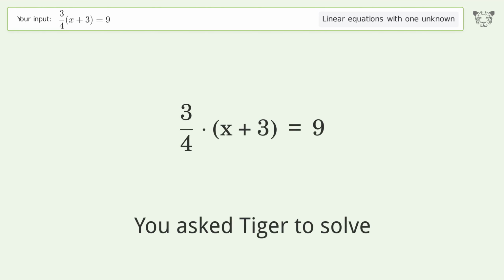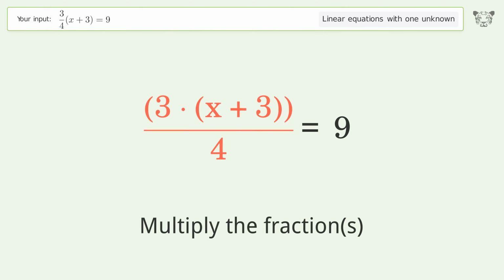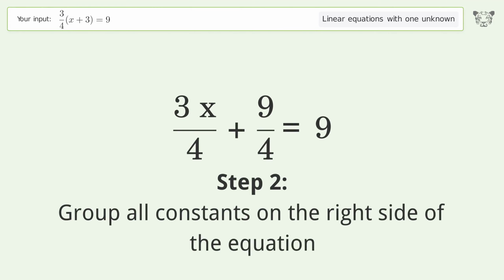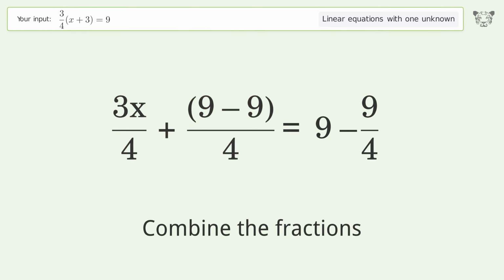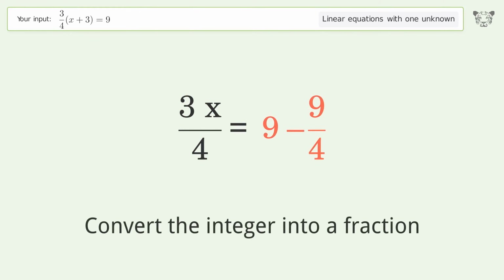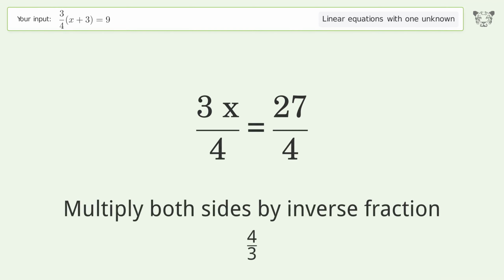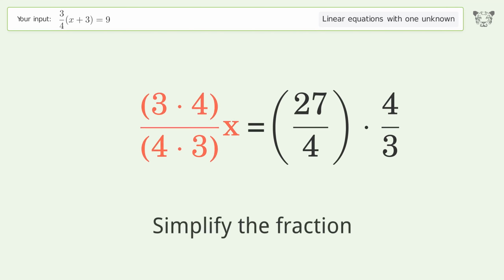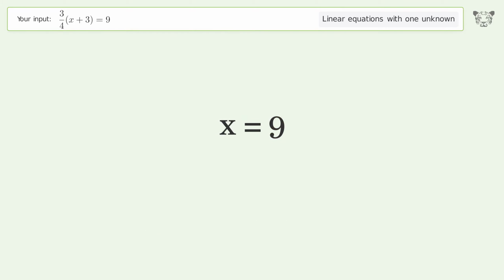Linear equation with one unknown: Solve 3/4(x+3)=9 step-by-step solution